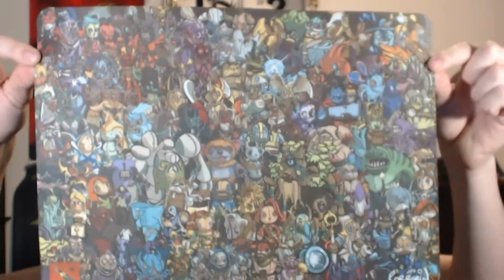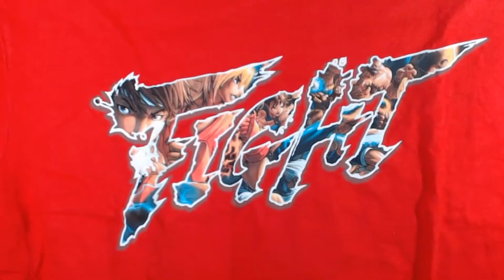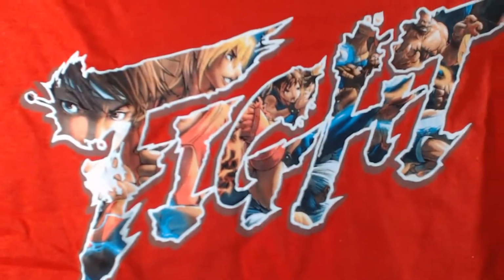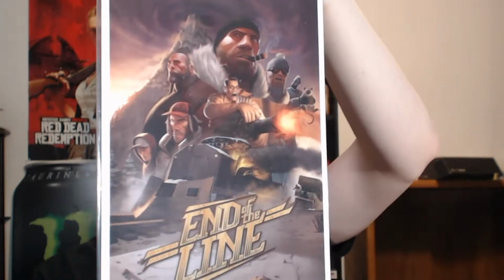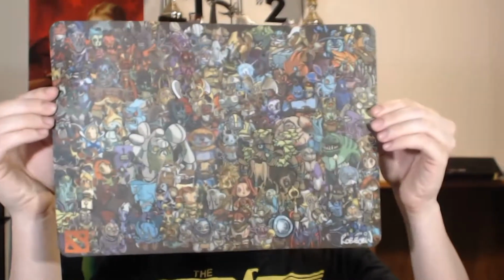LOOT GAMING | June 2016 | Arena Unboxing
Welcome to another awesome loot gaming unboxing! This month we have the Arena crate! Let's find out what's inside!

Music Used